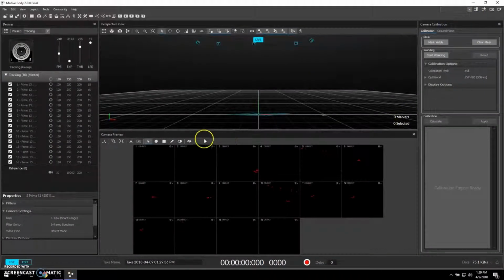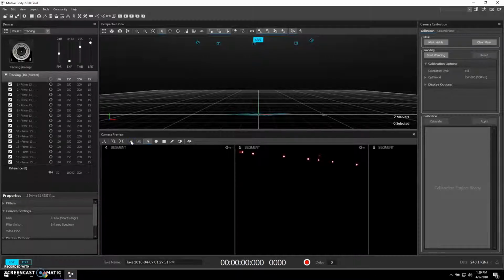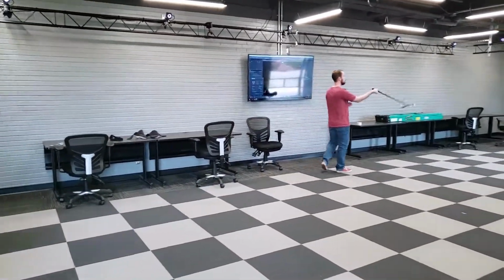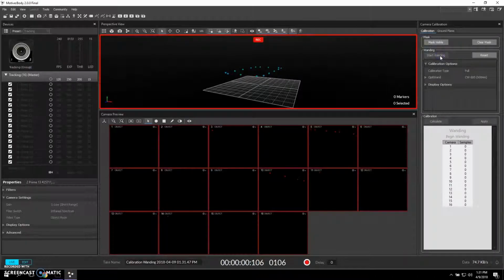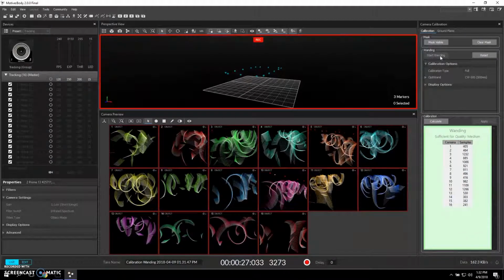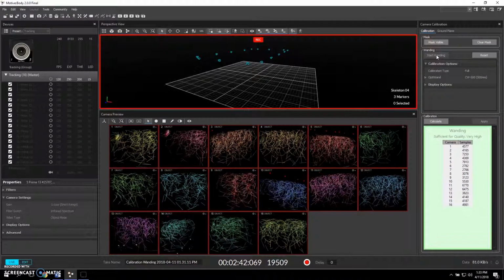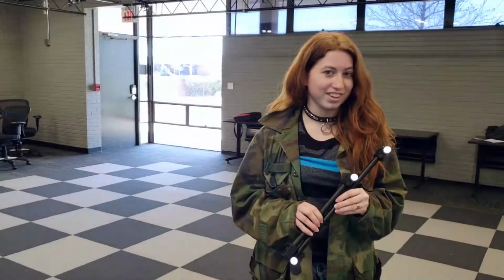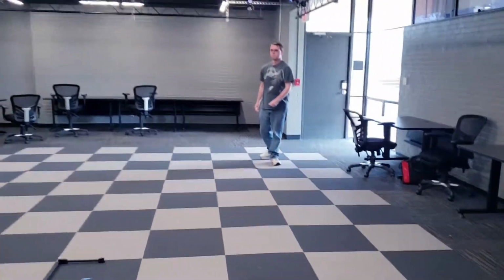Motion Tracking Series: Masking & Camera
In this video, we discuss the functions and settings of the Optitrack system to initialize our mocap scene.